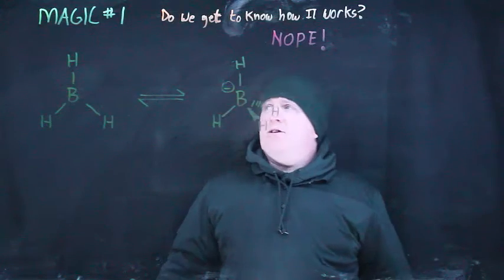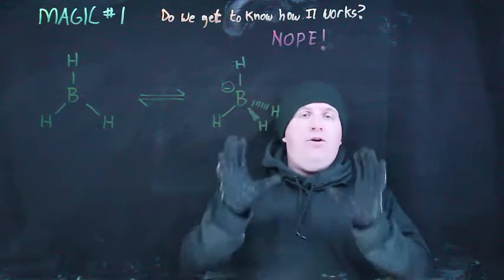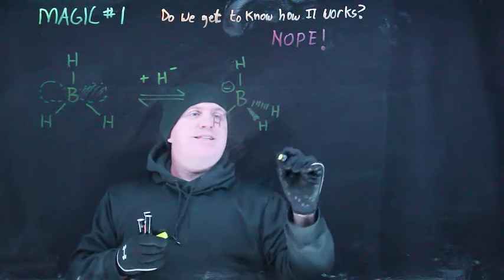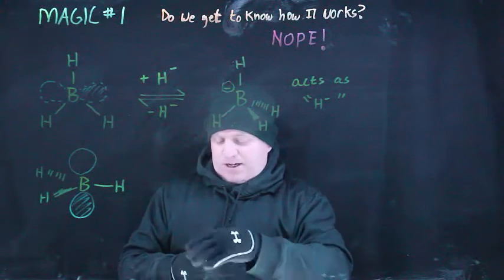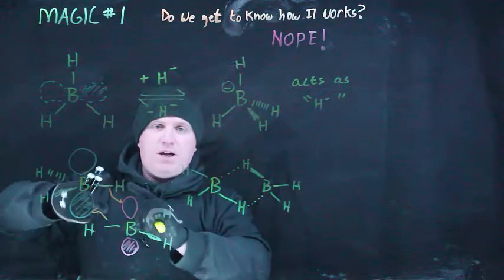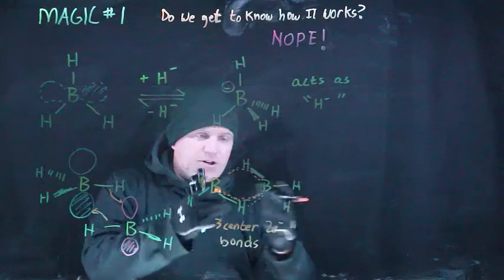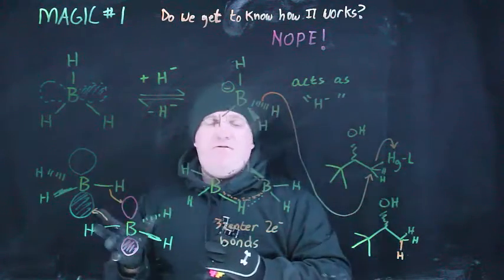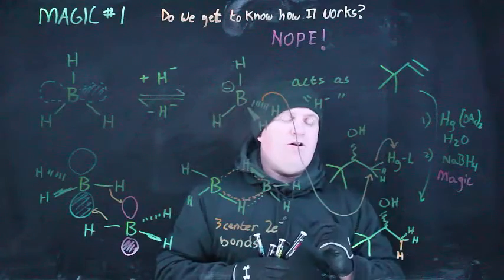S'21 - Magic 1 - Borane and Borohydride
Borane - BH3 - is one of the first molecules that's not formally charged while being electron deficient.  It has an empty orbital (and no octet) in its uncharged form, and as soon as it has a full octet, it's negatively charged.  That means it's REALLY reactive:  first it wants electrons, then it DESPERATELY wants to get rid of them.

So it's the subject of our first "Magic" video.  As in... I usually teach the course from the framework of "you need to know the mechanism"... and this is the first time where I want you to say "magic happens" and... the carbon-mercury bond is replaced by a C-H bond.

All I'm trying to do is illustrate some principles that will turn out to be important.

Timestamps:
0:00 - Overview of Magic
1:08 - Borane overview
1:47 - Borohydride overview
3:02 - Diborane - b/c boron is the way it is
4:18 - 3-center-2-electron-bonds
5:20 - The Reason Video Exists
6:00 - The "Magic"
6:44 - What you NEED to know